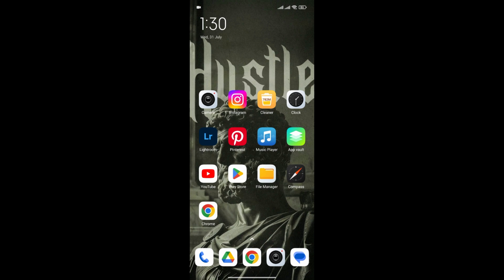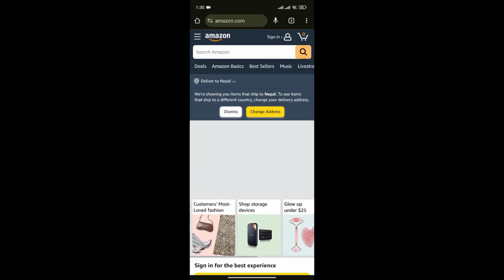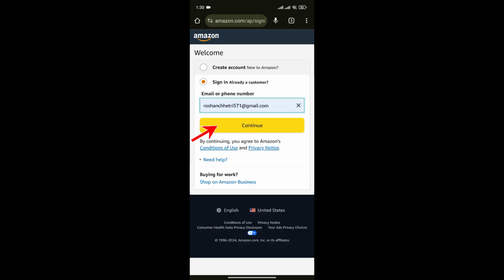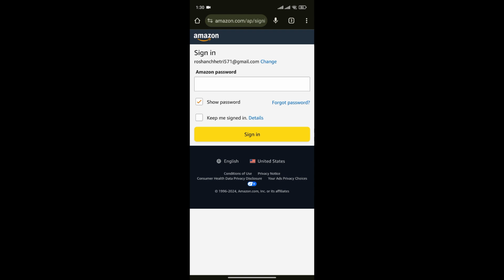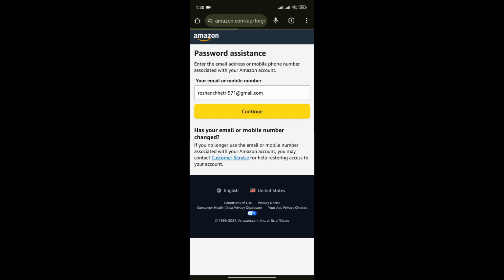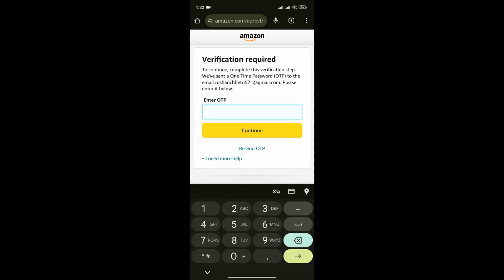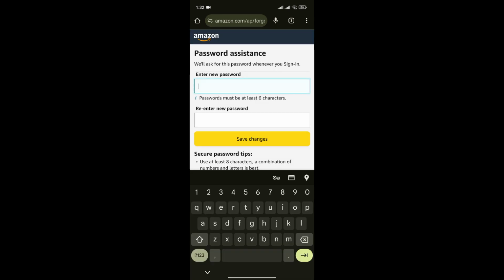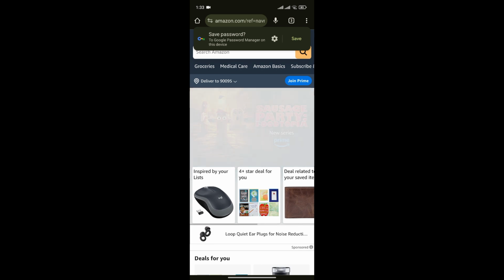How to Reset Your Amazon Account Password 2024? Recover Amazon Account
Need to reset your Amazon password? This easy tutorial will guide you through the process of resetting your password to regain access to your Amazon account. Whether you’ve forgotten your password or just want to update it for security reasons, follow these simple steps to reset it quickly and securely.

Hey EveryOne!